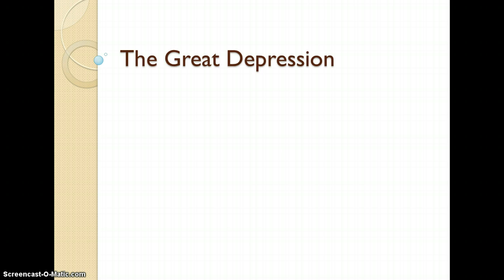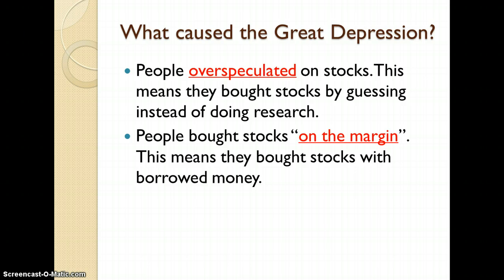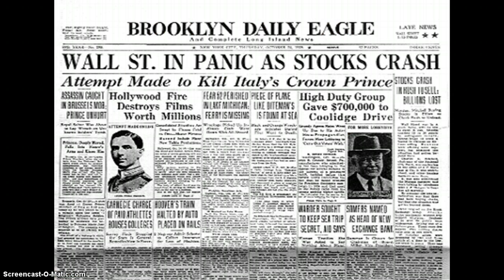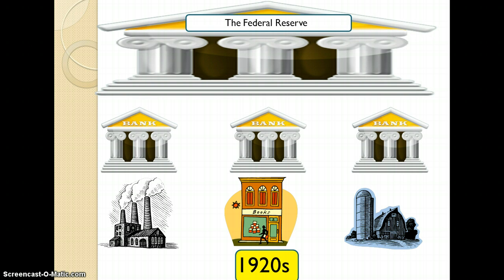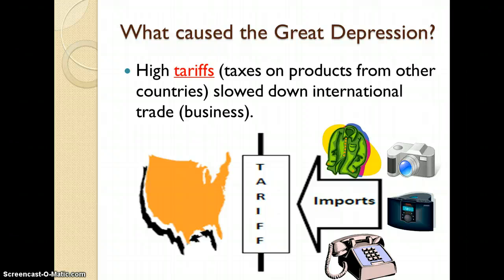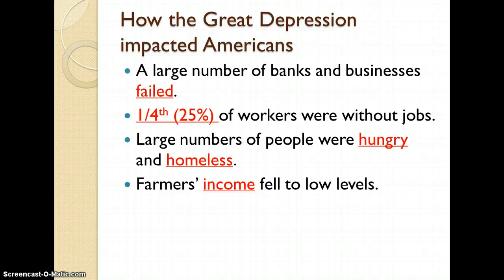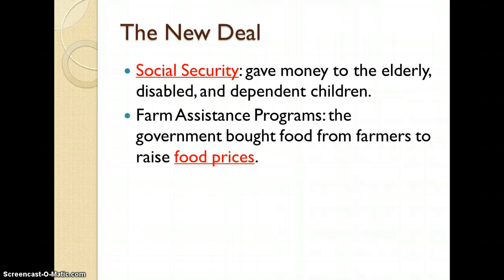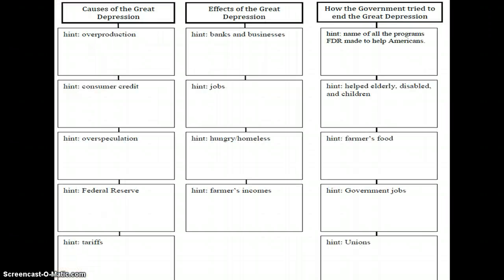History 7 Great Depression Overview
An overview of the causes and effects of the Great Depression. Also a brief introduction to the New Deal.